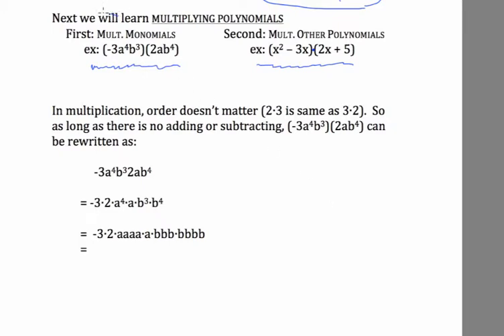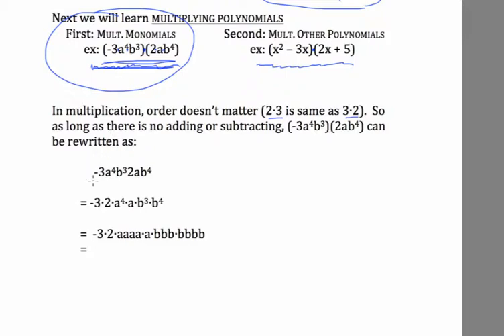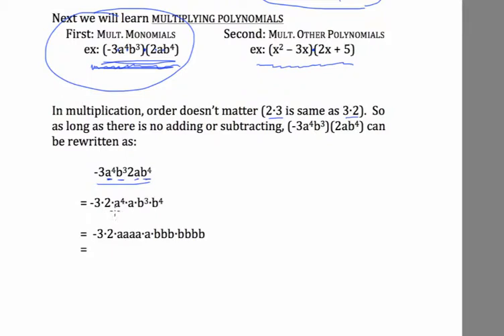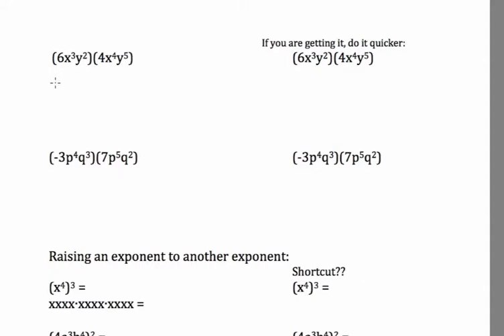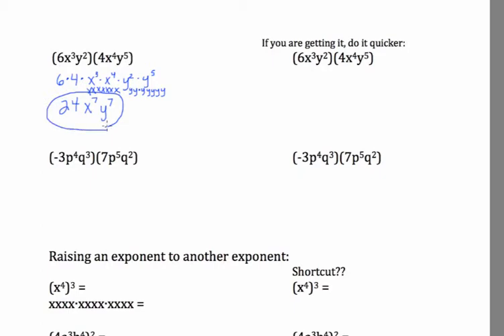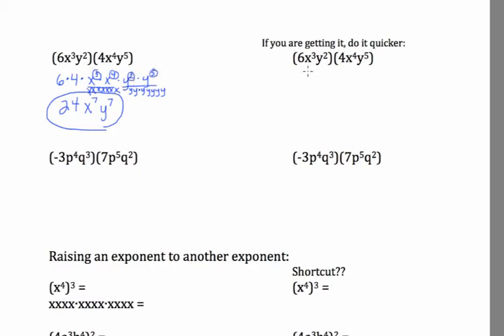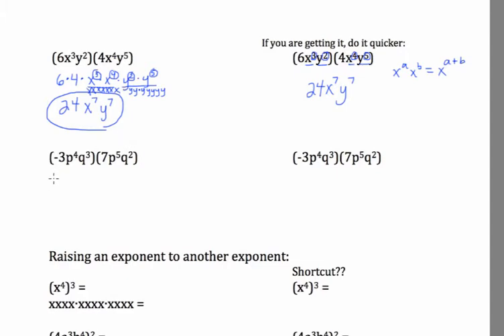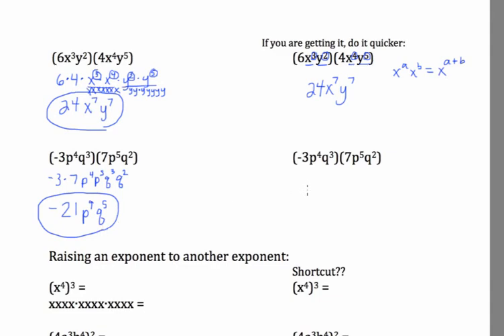Multiplying Monomials- Laws of Exponents Mult like bases